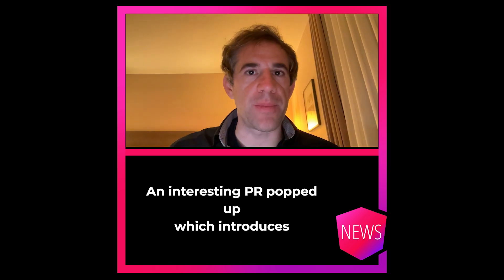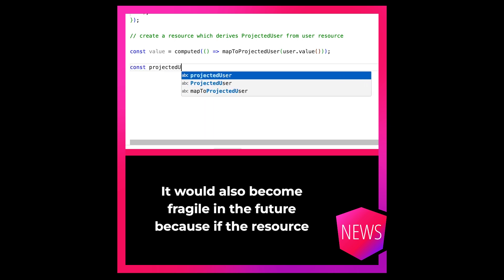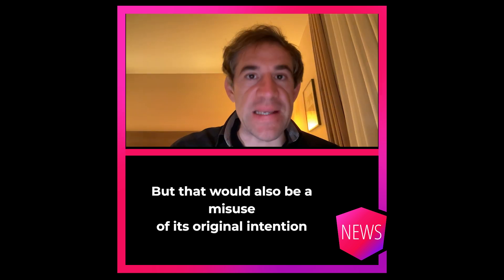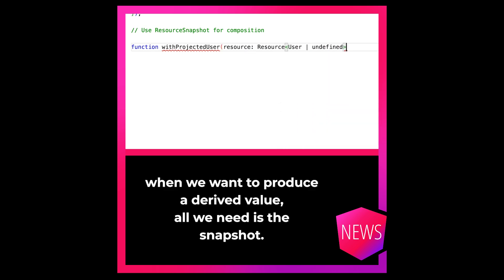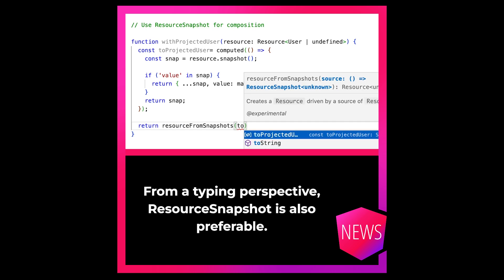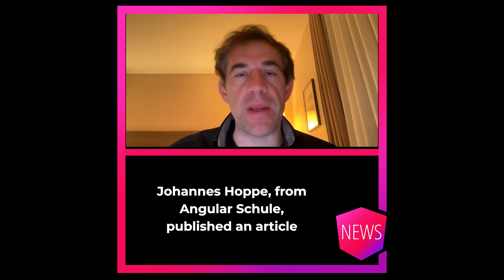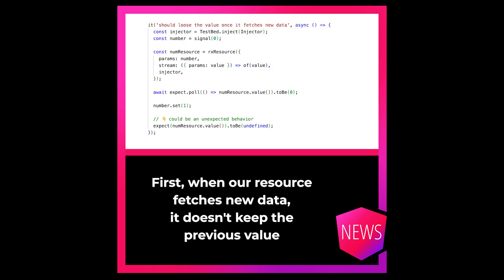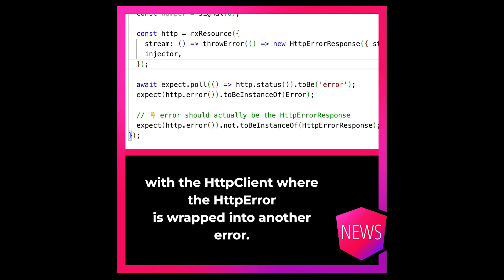Ng-News 25/44: Resource Composition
In this week’s ng-news:

- A new PR introduces **Resource Composition**, making it easier to create resources based on other resources
- The official docs for **Signal Forms** are now live — give them a read and share your feedback
- Johannes Hoppe discusses key design decisions behind **rxResource**
- Ricky Lopes explains error handling in **zoneless** apps
- And Mario Budischek reminds us that most performance issues start on the backend

0:00 Introduction
0:06 Resource Composition
1:47 Signals Forms Documentation Draft
2:01 rxResource Design Decisions
3:01 Zoneless Error Handling
3:28 Good Bye